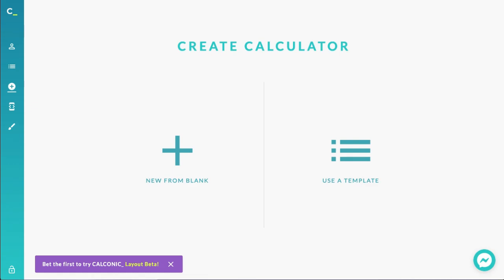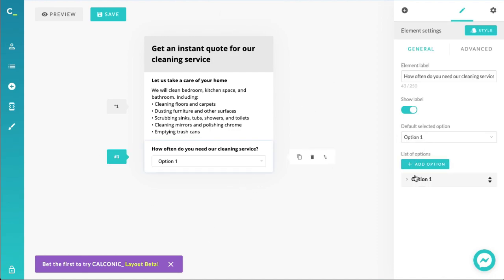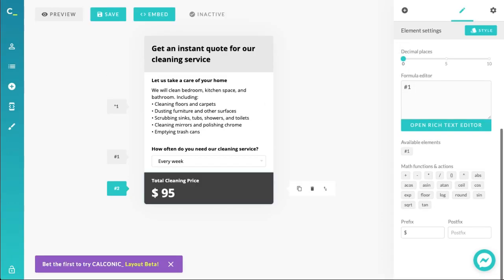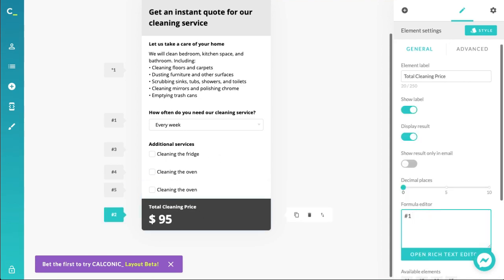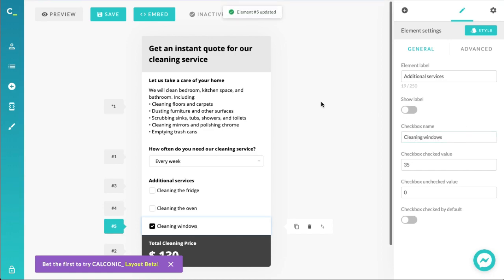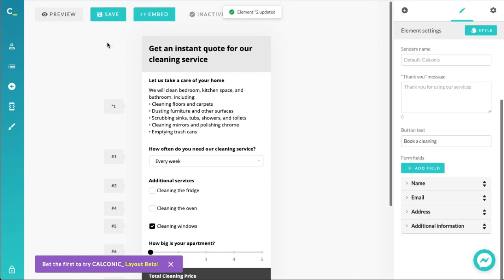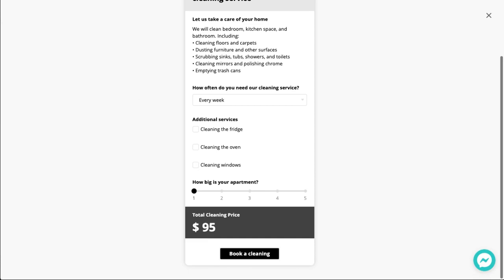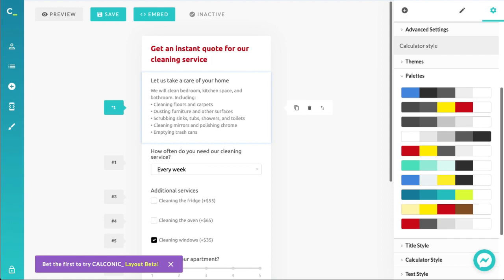Create a Price Quote Calculator for Website. Step-By-Step Guide [2019]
One of the most popular questions we get asked by our customers is, “How can we build an instant price quote calculator for the services we are selling?” This might seem like an overly ‘techy’ or complex question, but believe me - it’s not!

To prove this, I’m going to show you how to build an Instant Quote Calculator for Your Website step-by-step. And this will take less than 20 minutes. To make this guide consistent and easy understandable I choose a service that should look pretty clear for most of us - home cleaning service. So, as an example, I'm going to create an online price quote calculator for a home cleaning service business.

Perhaps the service you’re offering has absolutely nothing to do with cleaning, but no matter what your offer is, this example should definitely provide some valuable insights and get you started on your own calculator.

# Benefits of using an instant quote calculator on your website

Giving potential customers access to precise data and numbers empowers them to make informed decisions and can ultimately facilitate their shift from a shopping cart to checkout. An instant price quote calculator helps:

- Make pricing easy and transparent;
- Automate your work;
- Collect potential sales leads;
- Increase customer engagement.

# About CALCONIC_

CALCONIC_ is an online calculator builder that allows users to create an interactive calculator and add it to their website. No programming skills needed.

We also have a bunch of ready-to-use templates that can serve as a foundation on which to build their desired calculator even faster or draw inspiration from for new calculator uses.

CALCONIC’s custom calculators are easy to integrate into any website that supports JavaScript or iFrame embedding, including DIY website builders like Shopify, Squarespace, WIX, WordPress, Weebly and more.